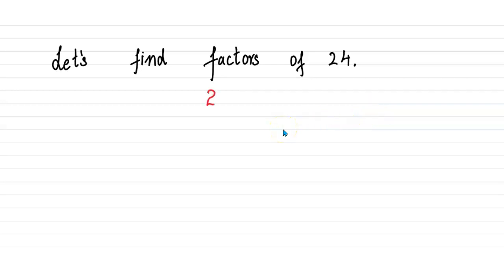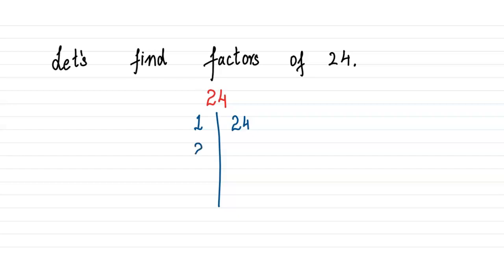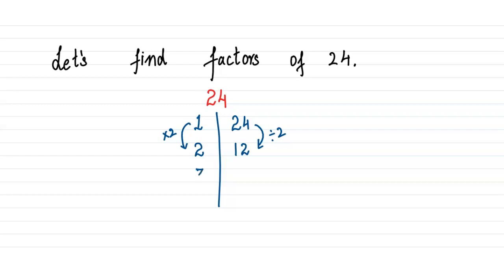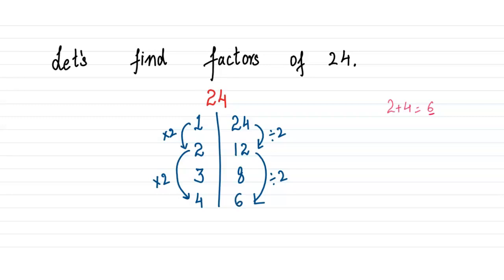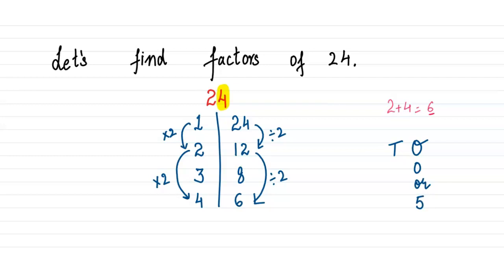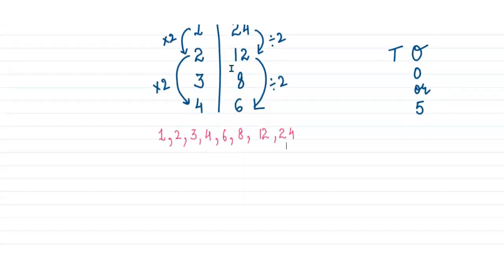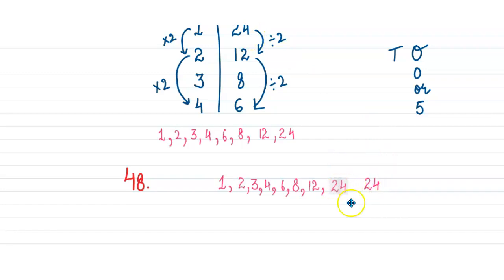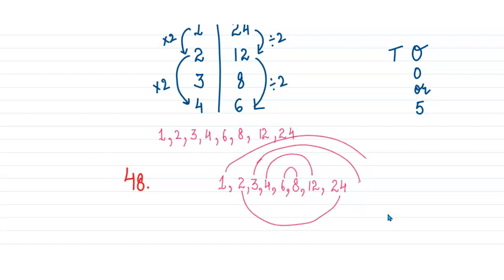Finding Factors of 24 (Step by Step Solution)